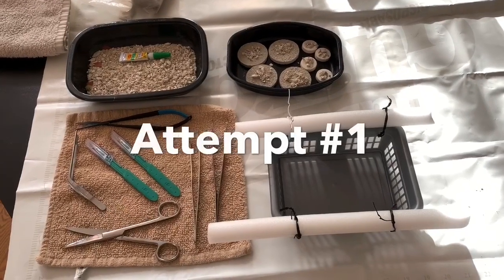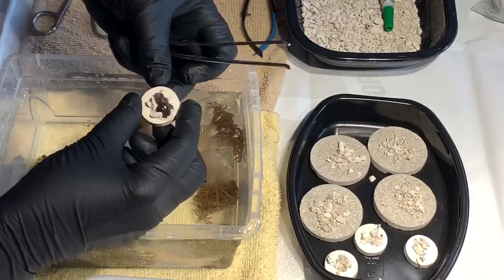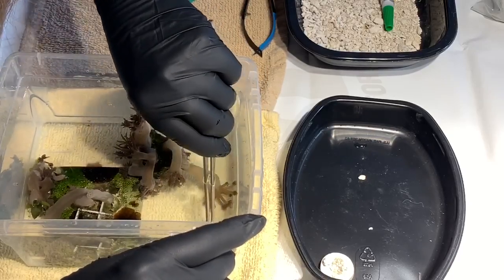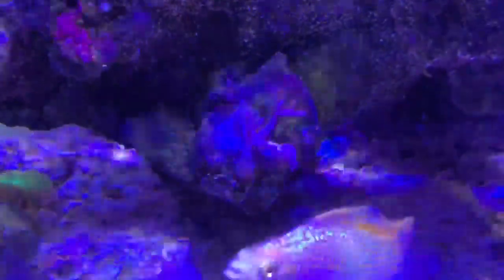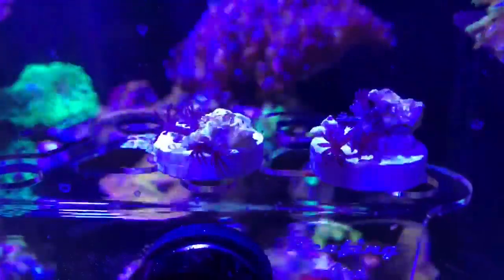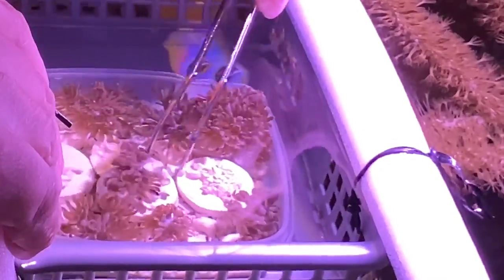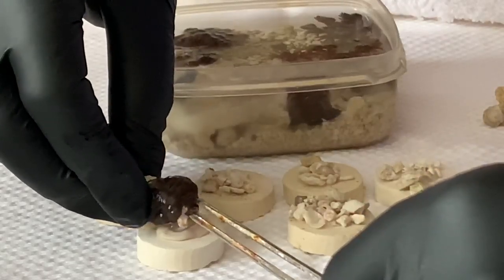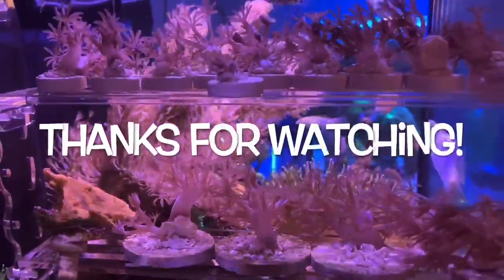The RIGHT WAY to Frag Pulsing Xenia (and maybe other fleshy soft corals too!)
I thought I had a plan. It’s one thing to trim corals like this in order to control them, but another thing altogether to try and create well-mounted frags to trade at the LFS. I learned a lot from this experience. See what you think!

The SECRET to Fragging Pulsing Xenia (and maybe other fleshy soft corals too!)